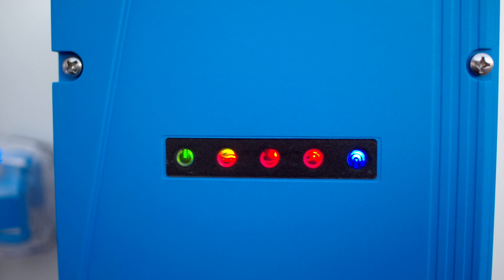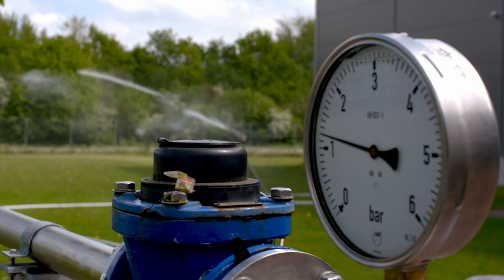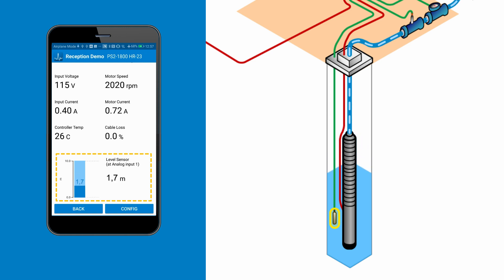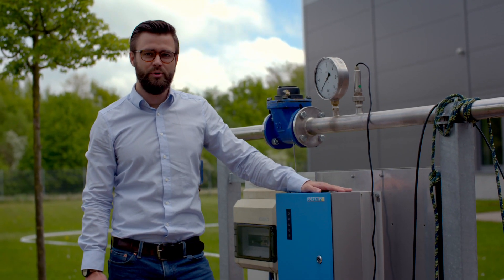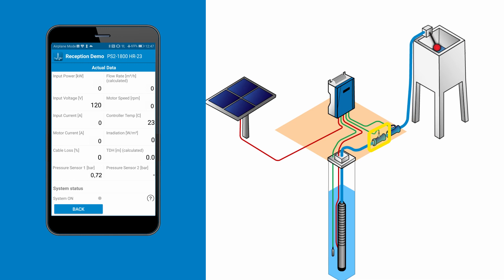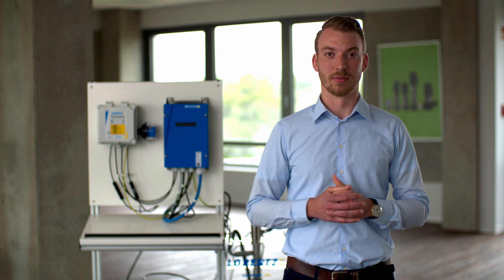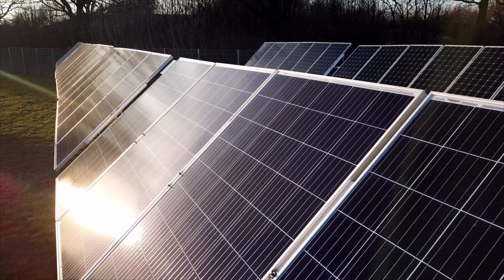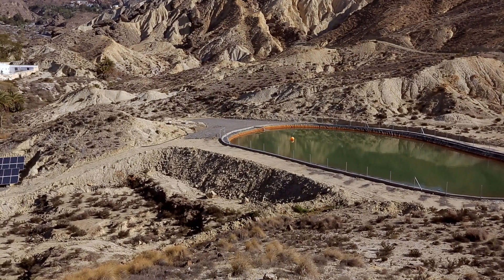Solar Water Pumping - Inbuilt applications and sensors | LORENTZ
for more information about LORENTZ solar water pumping systems.

LORENTZ solar powered water pumps provide water to people, livestock and crops using the power of the sun. A solar pump is very predictable and a properly designed system will deliver all the water you need using solar power alone. LORENTZ designs, delivers and manufactures the widest range of solar water pumps of any company. We offer pumps that work for very small pumping applications right through to very large ones, all with solar at their heart. Our water pumping systems are highly reliable and efficient providing large volumes of water economically, anywhere in the world including off grid locations.

This video describes how you can effectively and efficiently manage your water network with LORENTZ inbuilt applications and sensors. The control systems for our pumps have built-in applications and sensor inputs which means the pump can monitor what’s going on around it and the amount or time that water is pumped.

Check out this video to learn why LORENTZ solar powered water pumps are the foundation of a smart water management system.

Special thanks to our partners Photons Energy Ltd and Sonikara Solar Elektro for providing video material!

“Hello, today we would like to talk about how you can automatically manage your water system using sensors and the built-in applications in a LORENTZ solar pump. The control systems for our pumps have built in applications and sensor inputs. This means that the pump system can monitor what’s going on around it and change the amount of water or time that water is pumped. Let’s take a look at some of these special features. With a liquid level sensor, you can control the pump’s behaviour based on the water level. The controller accurately measures the water level above the sensor.  The level measured could be the water level, like in a borehole or in a storage tank. With this feature you can stop or start the pump at a specific level or change the pumps speed to maintain a constant level. The data is collected and stored by the pump controller. Having access to this data allows for long term analysis of natural resources and for reporting where this is necessary. LORENTZ liquid pressure sensors are used to measure pressure in a tank, vessel or pipe. Like the liquid level sensor, the pressure sensor connects to the LORENTZ pump controller. It is easily configured with a few clicks of our PumpScanner App. Control by pressure is used most commonly in combination with float valves. As the valves close, pressure increases, and the pump will stop. As pressure reduces the pump will start. By doing this we can manage the filling of remote tanks. The pump controller calculates a flow based on power. Where you want to measure the flow, a LORENTZ water meter connects to the controller, providing precise instantaneous flow and measured water volumes. You can define how much water is pumped from the water source, to match the needs for crops, people, livestock or processes. You simply set a daily amount and when the daily amount is reached, the pump will stop. The daily amount feature works really well in hybrid pumping situations. The water is pumped by solar power and if the daily amount cannot be achieved by solar, then the remainder is topped up from grid or generator power automatically. All of our pump systems include all of these features without the need for 3rd party devices or extra software licensing. The user interface for all system sizes is the same, making even advanced features easy to setup and use. LORENTZ solar pumps do more than pump water, they are the foundation of a smart water management system.”